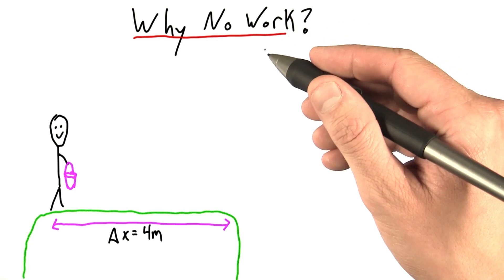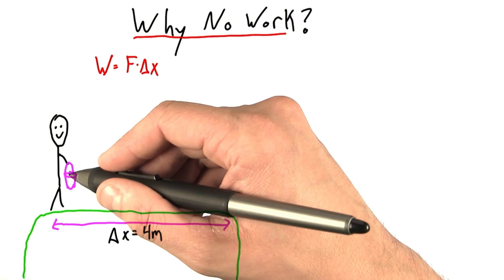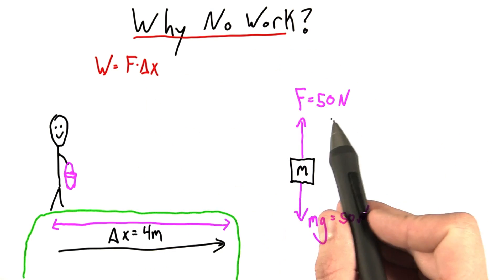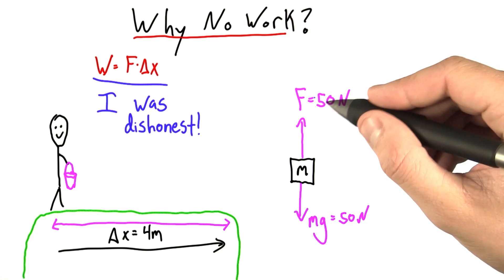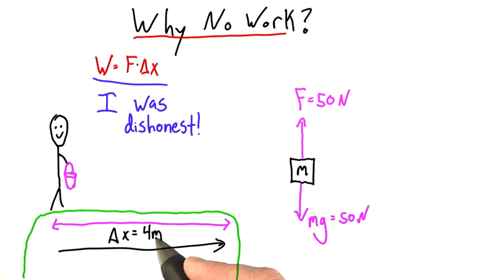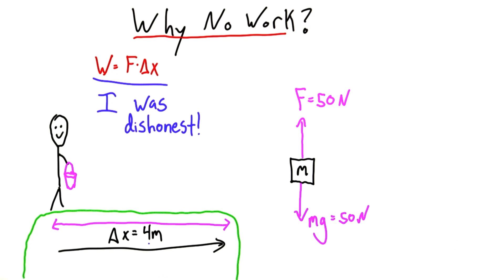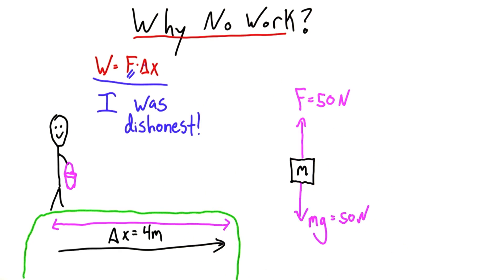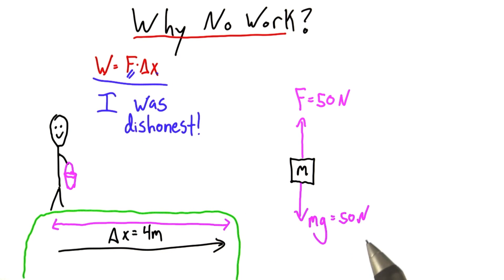Why No Work? - Intro to Physics